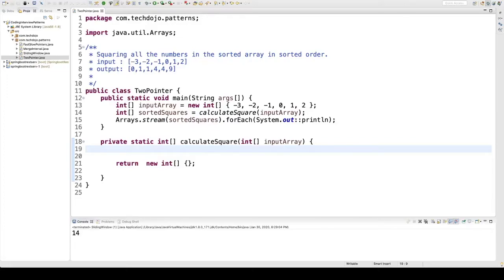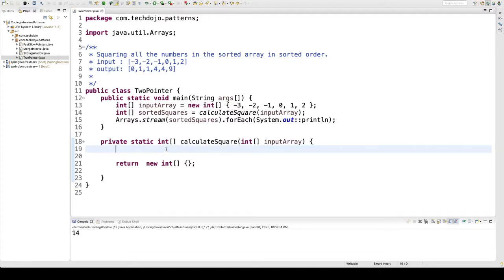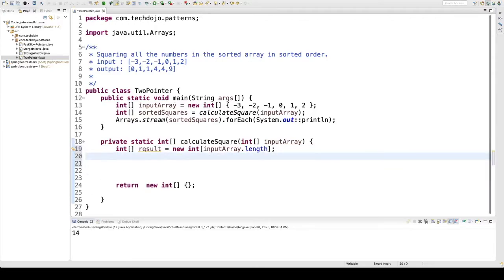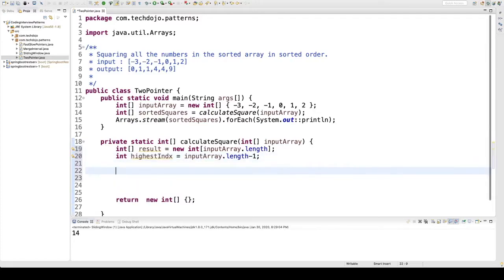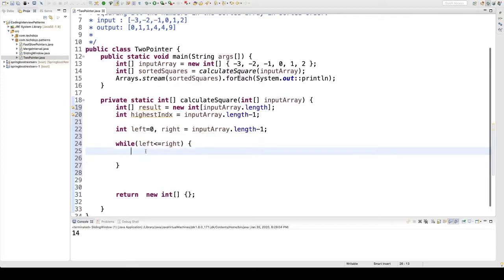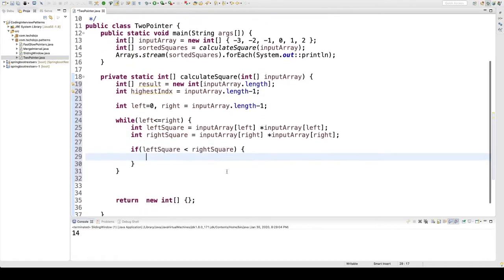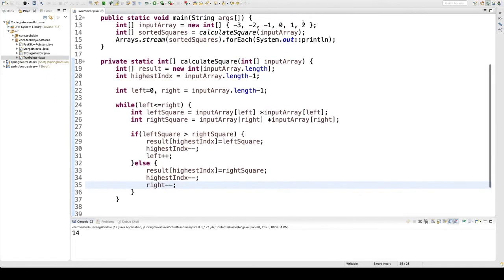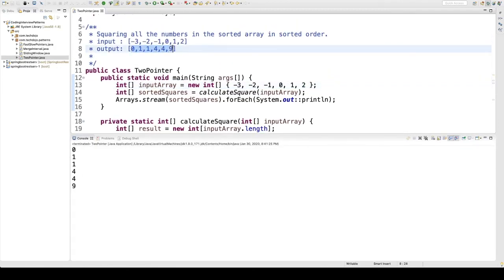LeetCode Algorithm Patterns - TWO POINTER